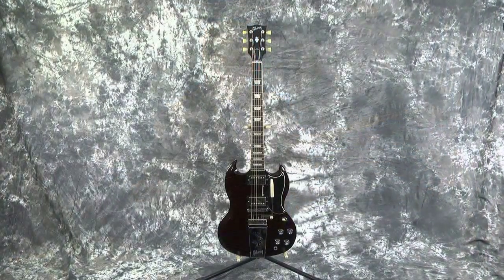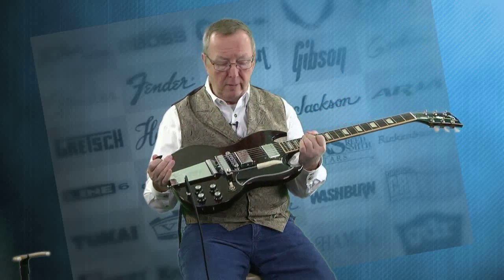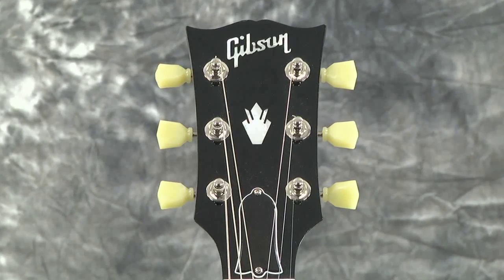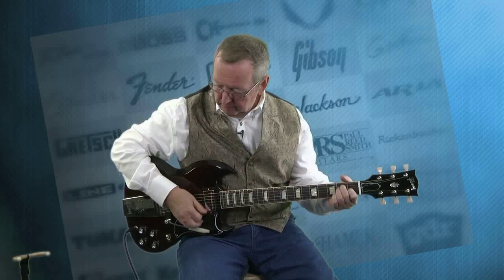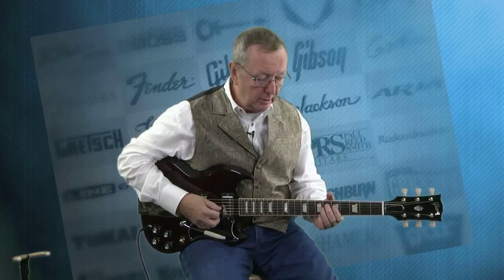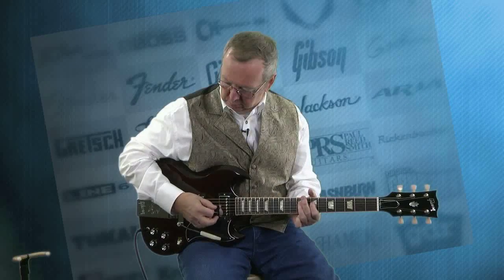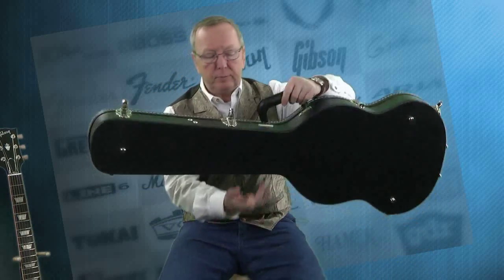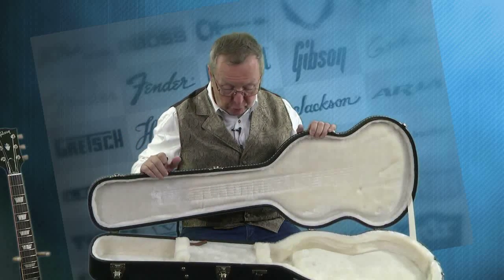Gibson SG Guitar - Original 2 Aged Cherry Maestro Lyre Vibrola Gibson Deluxe w/Case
A really cool 2014 Gibson SG Original 2 WITH the cool Gibson Meastro Vibrola feature. Come on! This guitar is way too cool.

In the awesome Aged Cherry Nitro Fininsh is looks as cool as it sounds. It comes with the original Deluxe Hardshell Gibson Case with the awesome White interior.

These guitars are highly sought after. They are not availiable any longer. They have a wider nut at 1 11/16ths that the slide players love and the Maestro Vibrola works great.

Gibson Classic 57’ Pickups sound great and the all Mahogany Neck and Body are awesome.

This guitar is Pro Setup with new strings and ready to ROCK!! I just got it in on trade and its going to go fast. These 61 Gibson Neck Profiles are the ones you want!

Heres some info I found on the net regarding these cool guitars!

Gibson SG Original Solidbody Electric Guitar at a Glance:
• '57 Classic humbuckers deliver spot-on PAF tone
• You just can't beat the feel of this slim SG neck
• Nitrocellulose finish for yummy vintage looks and feel
The pickups that Gibson spec'd for the SG Original are as true to the sound of the original 1961 model as it gets. That's because Gibson engineered their '57 Classic humbuckers to capture the warmth, smooth playing dynamics, and overall character of their breakthrough PAFs. When you think of the slightly rude sound of classic rock, you're already imagining the fat, snarling tone you'll hear when you play your SG Standard through a tube amp cranked to 11.
The SG Original gives you the smooth feel and fast action of Gibson's SG slim-profile neck -  Early Les Pauls had huge necks, but by 1960 the neck underwent several modifications, eventually becoming the standard slim-profile carve. And when you add to that the ultra-smooth feel of its bound rosewood fingerboard, you get the best of both comfort and performance from the Gibson SG Original.
The Gibson SG Original wears a gorgeous nitrocellulose lacquer finish. Nitro finishes - standard back in the day - are significantly thinner than today's polyurethane finishes, allowing the guitar to "breathe." Nitro finishes not only look vintage-y wonderful; they also enhance the instrument's tonal qualities. Add to that this guitar's classy period-correct lyre vibrato tailpiece, and your Gibson SG Original has the look and feel of a classic solidbody electric guitar. And so it is.
Gibson SG Original Solidbody Electric Guitar Features:

• Streamlined, lightweight mahogany body is ultra-comfortable during long gigs
• Mahogany SG slim-profile neck lets you work up serious playing speed
• Bound rosewood fingerboard with Trapezoid inlays looks incredible and feels great under your fingers
• Chrome Tune-o-matic bridge, Maestro lyre vibrato tailpiece; vintage-style tuners
• Two '57 Classic humbuckers deliver an arsenal of tone
• Nitrocellulose lacquer finish
• Hardshell case included
• Made in Nashville, TN

This one is SOLD! But i have more cool Gibson guitars!

Thanks for checking out my cool guitars..
Topic: Gibson SG Guitar